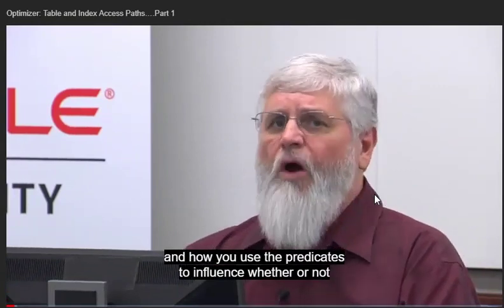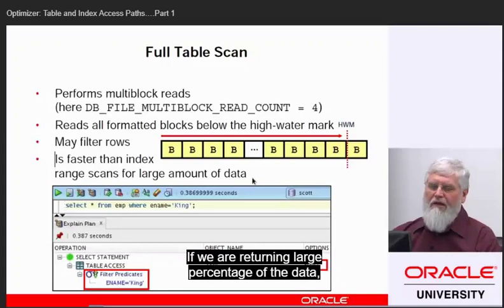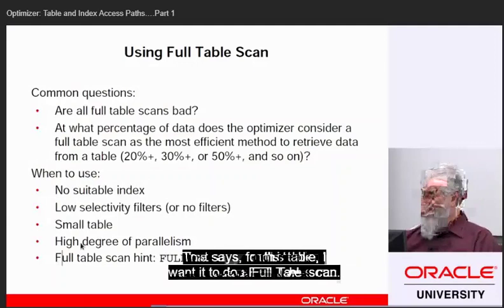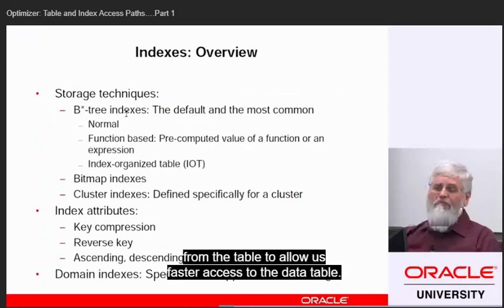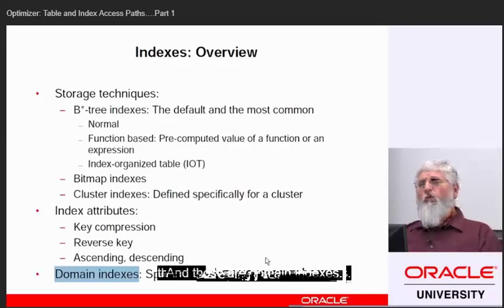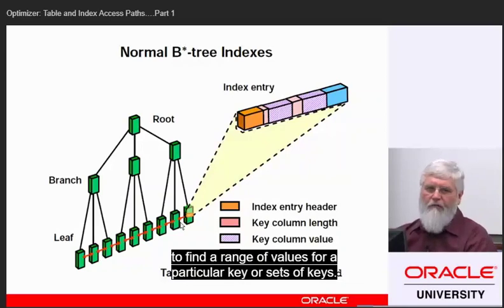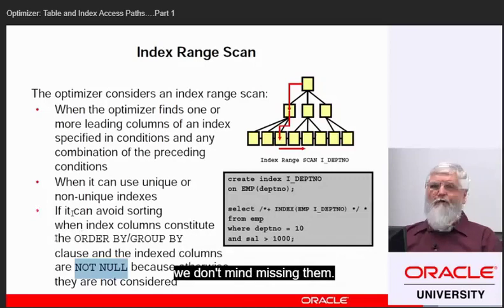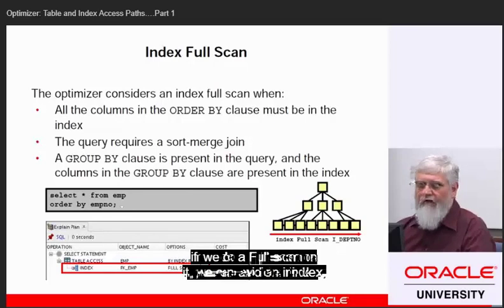Optimizer tables and index access paths part 1